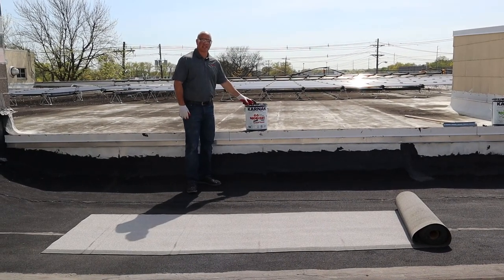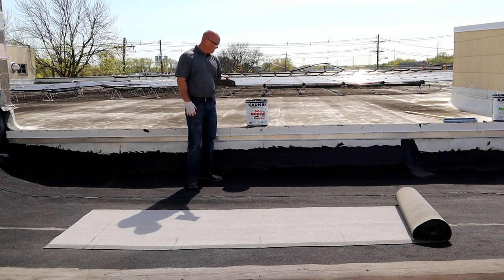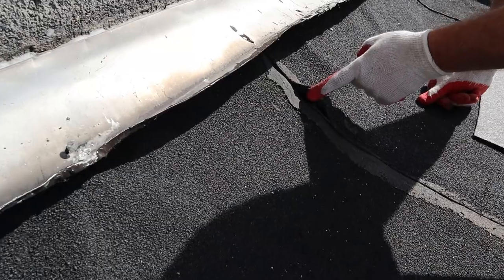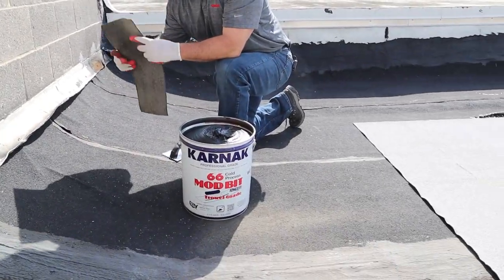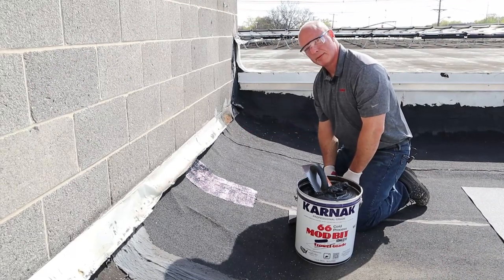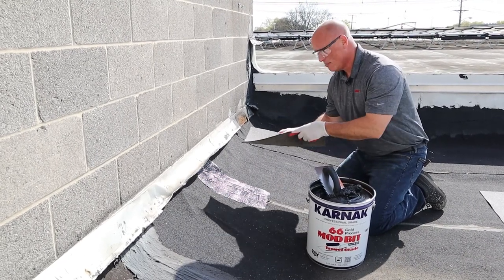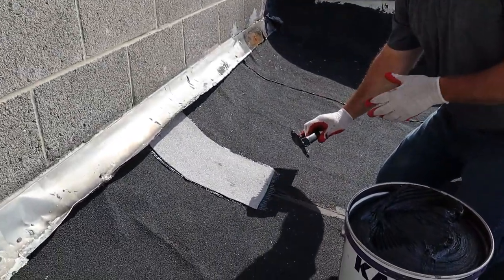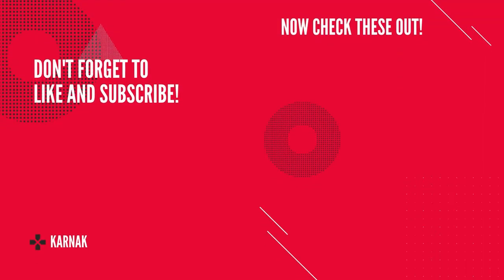How to repair a split on a granule modified bitumen membrane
Learn how to use cold-process adhesive (trowel grade) to repair a leak spot on your asphalt roof.